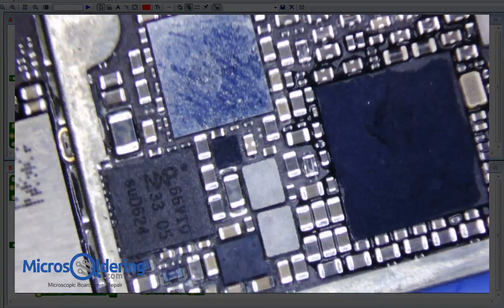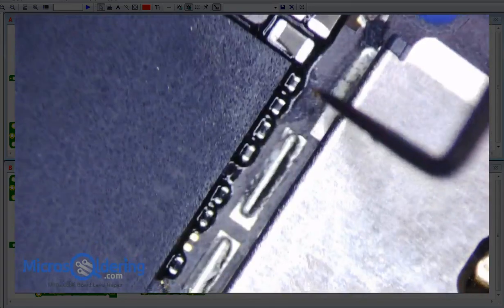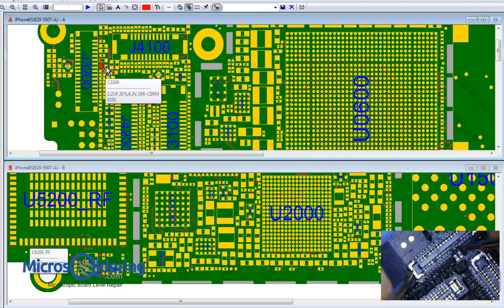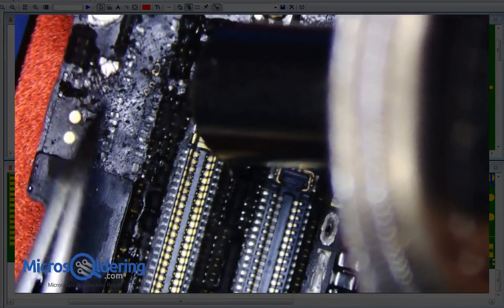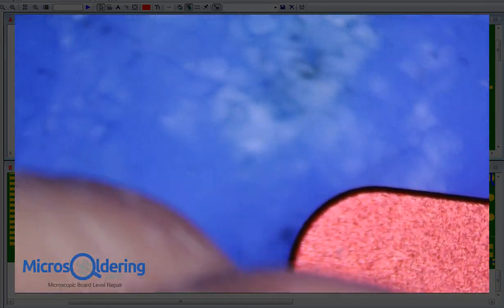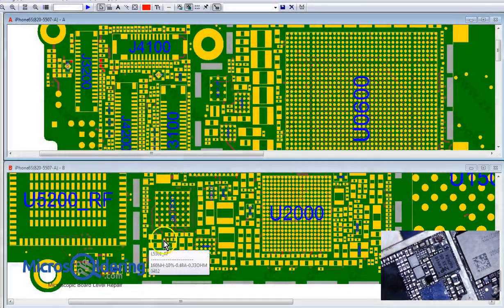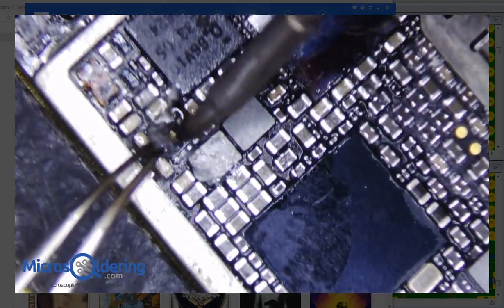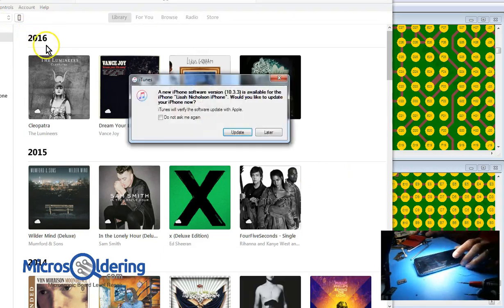iPhone 6S Water Damaged Data Recovery from a Microsoldering Perspective